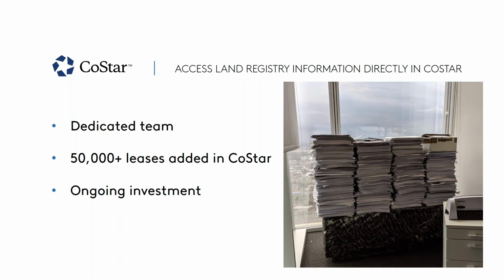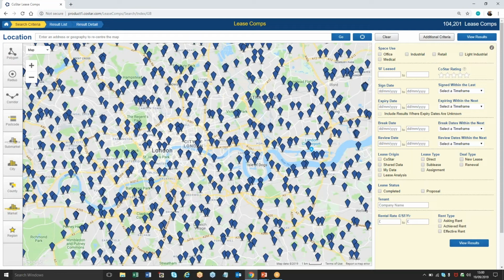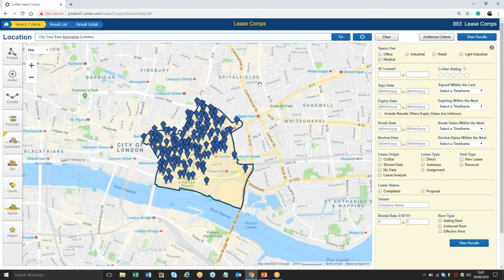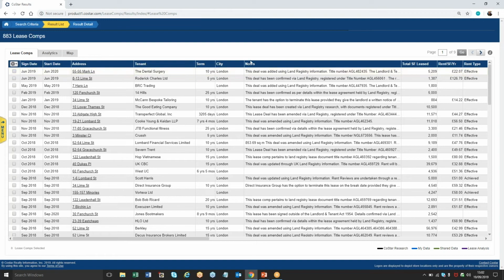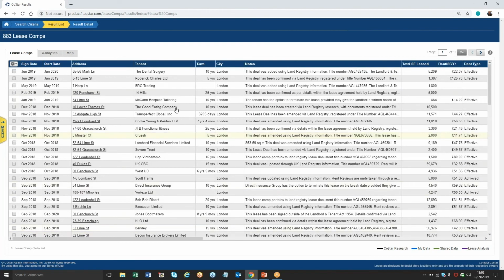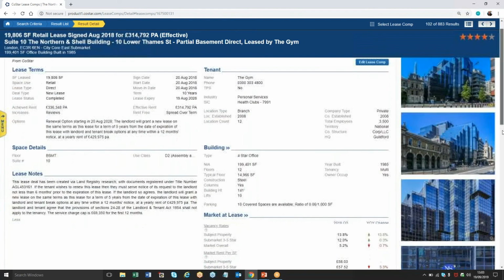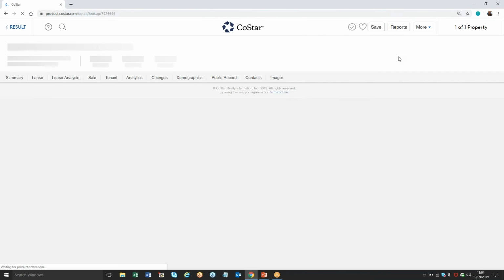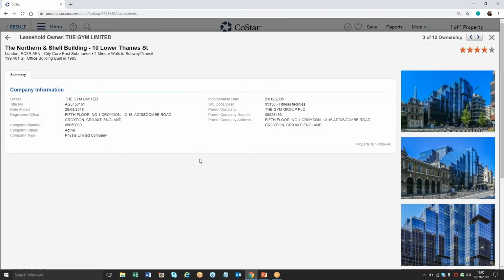Land Registry Tutorial